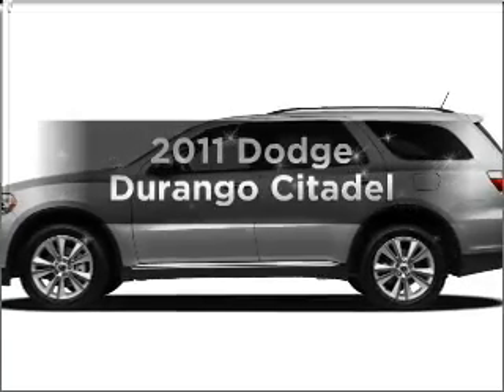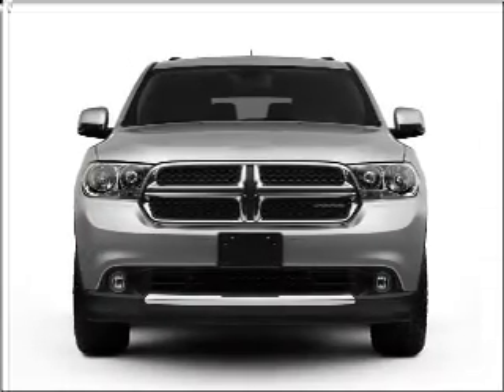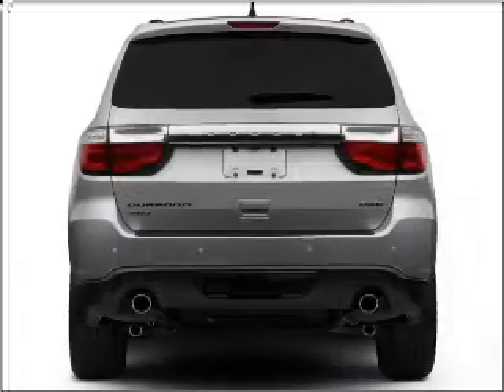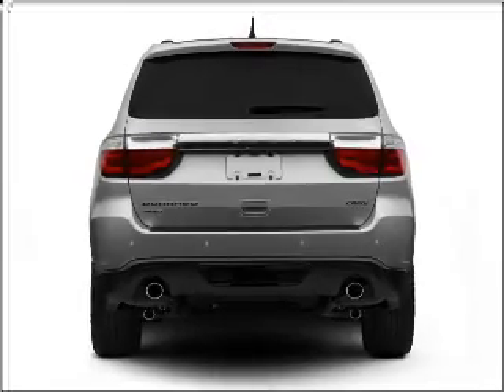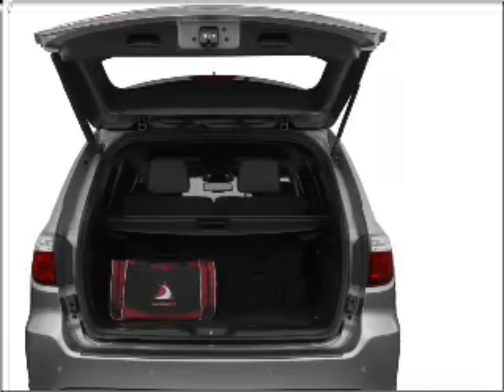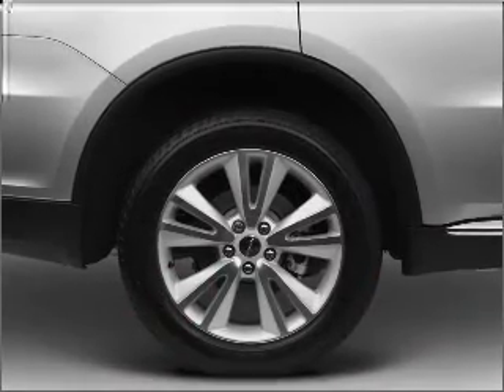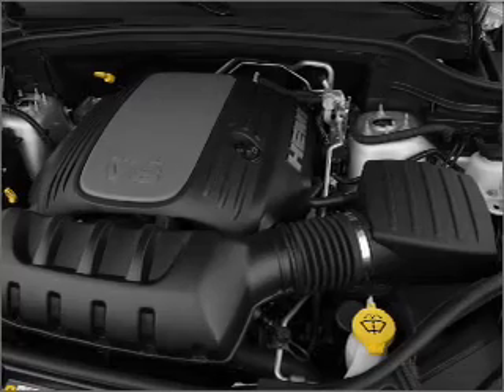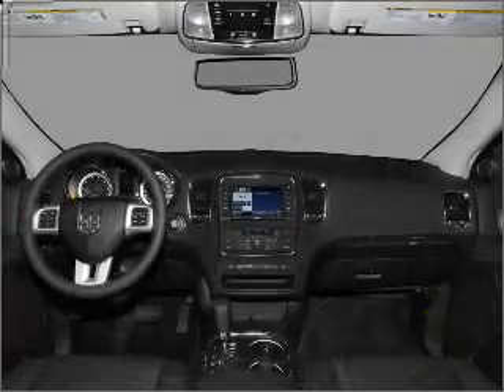2011 Dodge Durango - Batavia OH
Year: 2011
Make: Dodge
Model: Durango
Trim: Citadel
Engine: 5.7 liter 8 cylinder 16 valve
Transmission: 5-Speed Automatic
Color: Inferno Red Crystal Pearlcoat
Mileage: 0
Address:
1117 State Rte 32